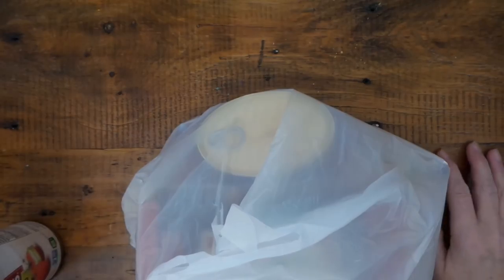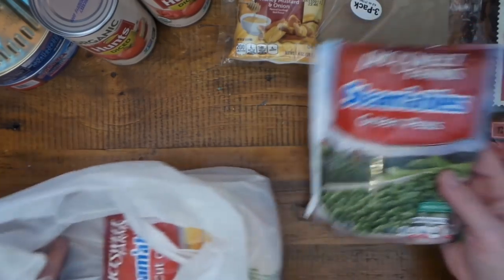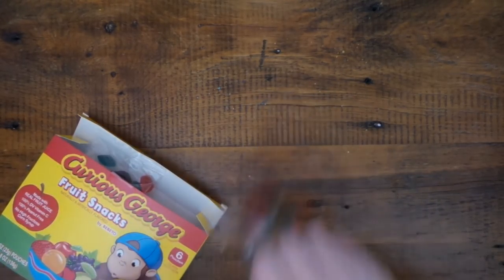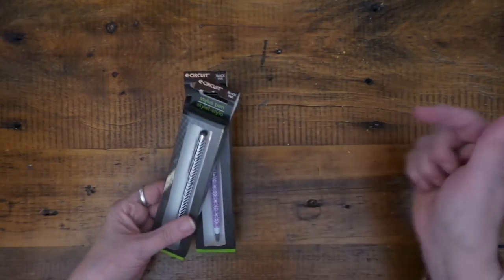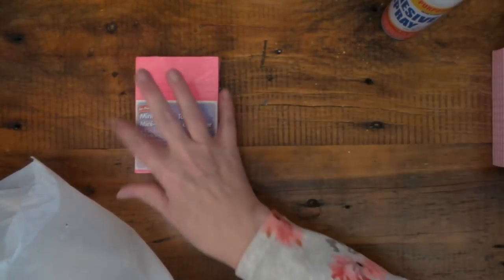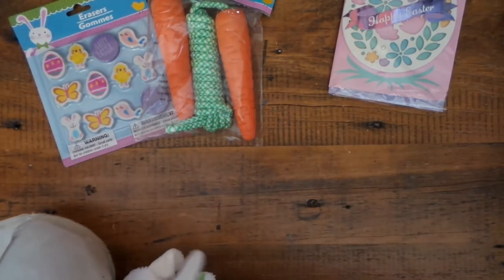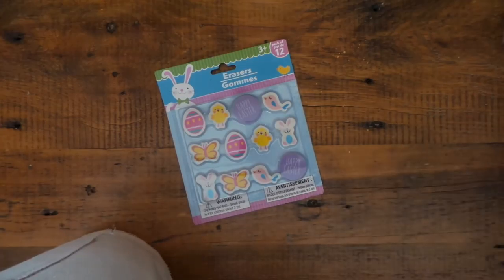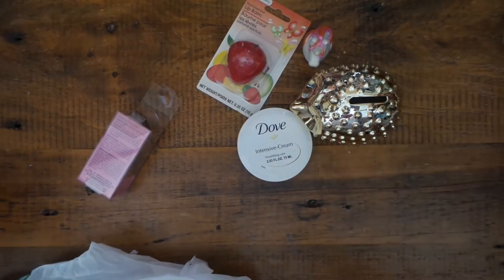Huge Dollar Tree Haul .. All New Items!! Food, Books, Decor, Washi...